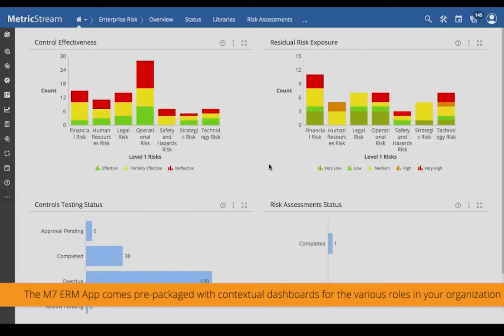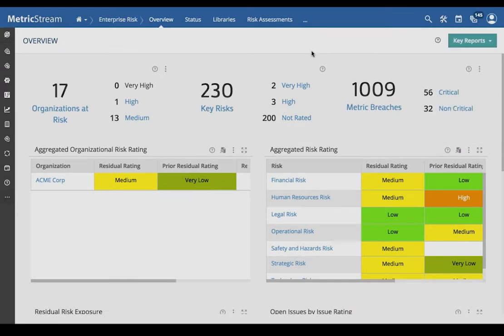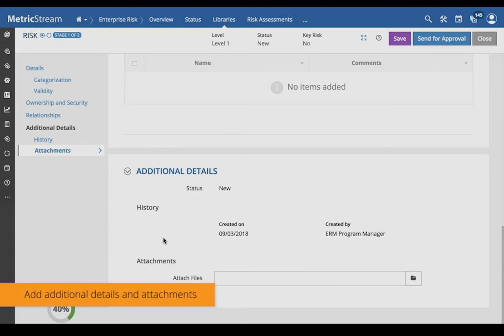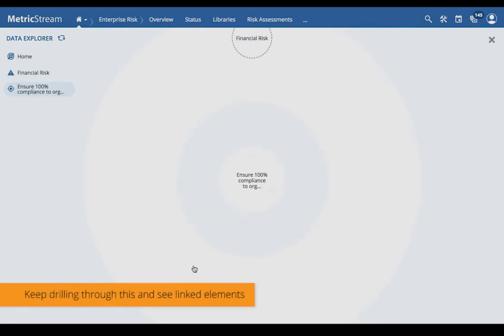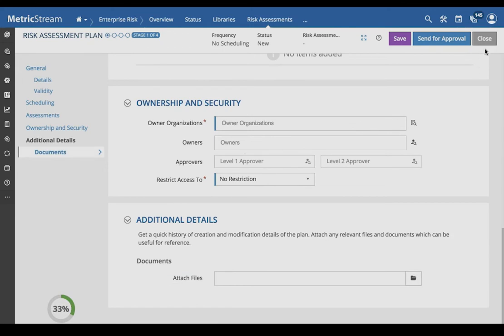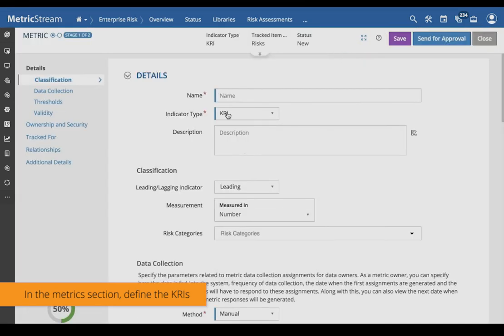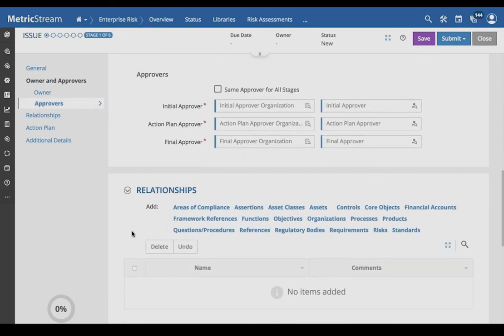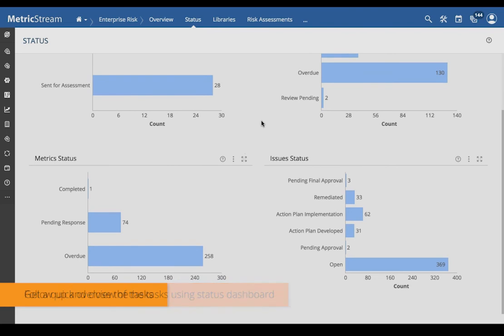Enterprise Risk Management Demo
The MetricStream Enterprise Risk Management enables a structured and systematic approach towards managing organizational risks. By supporting uniform risk assessment methodologies and standards, the app provides an accurate understanding of risks across the organization and clear visibility into the top risks.